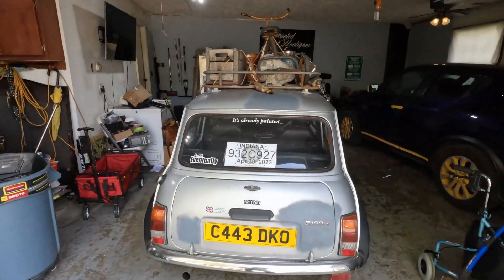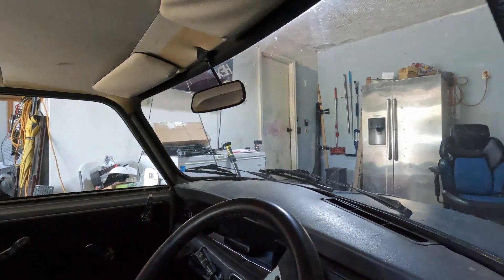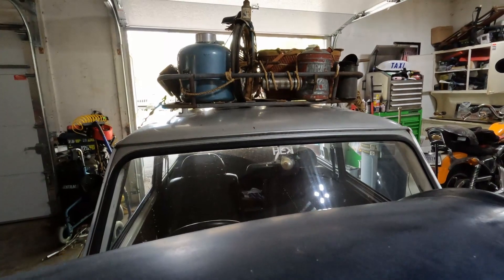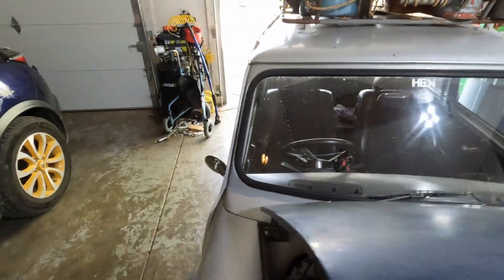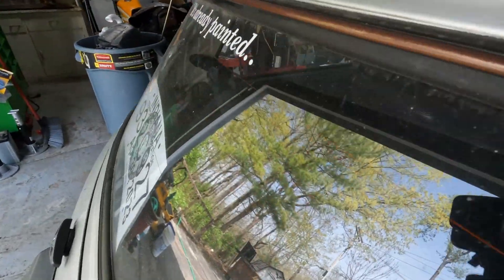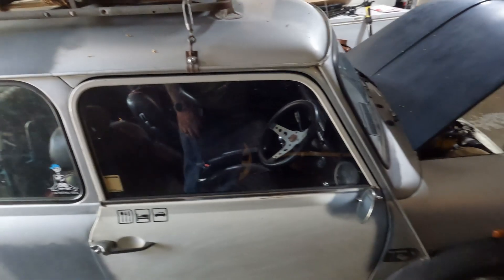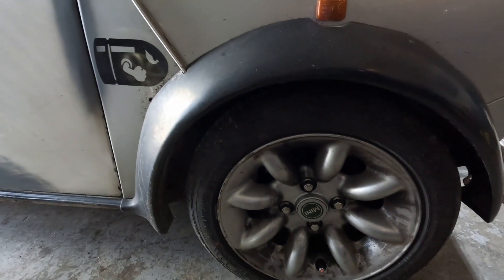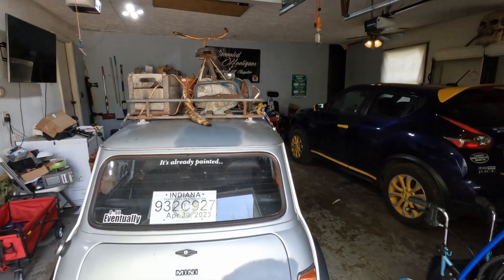Austin mimi update